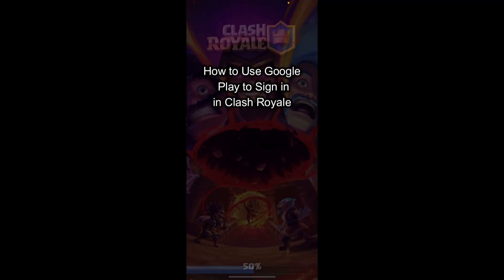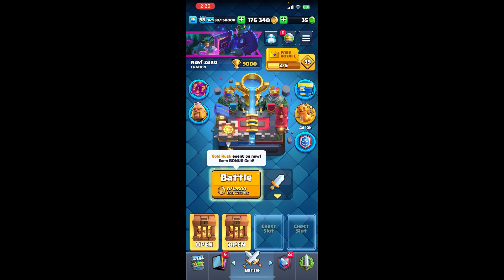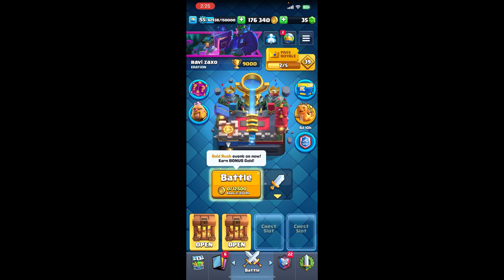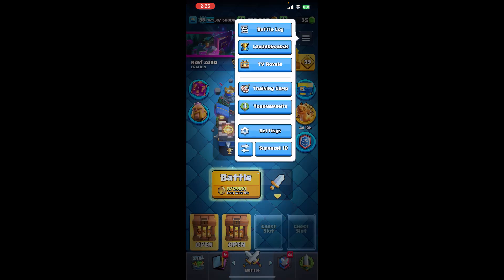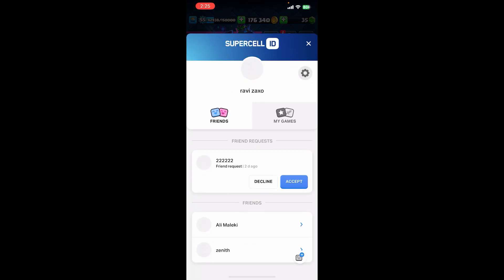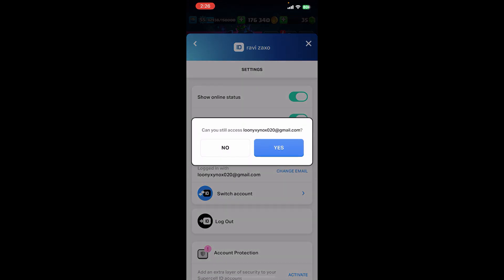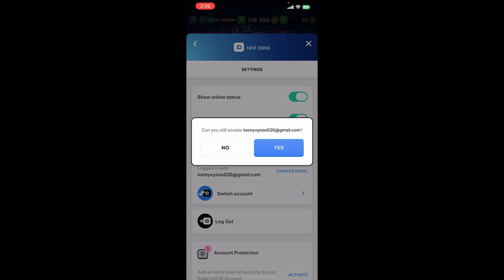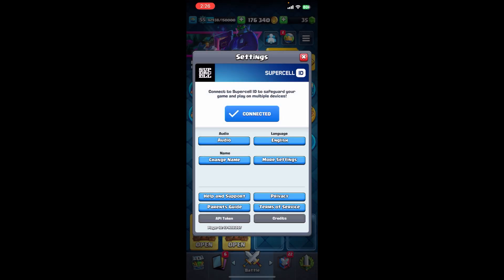How to Use Google Play to Sign In in Clash Royale (2024) | Clash Royale Tutorial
In this video, we'll show you how to use Google Play to sign in to Clash Royale. We'll guide you through the process of linking your account, ensuring you can save your progress and play across multiple devices. Watch this tutorial to learn how to sign in to Clash Royale using Google Play.